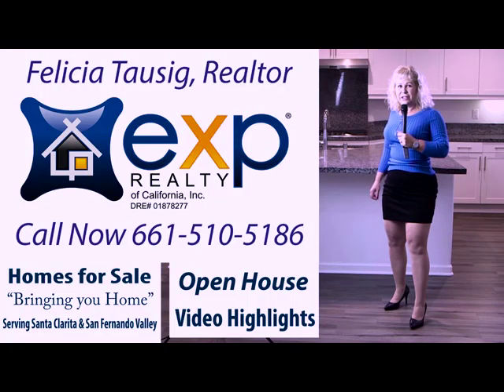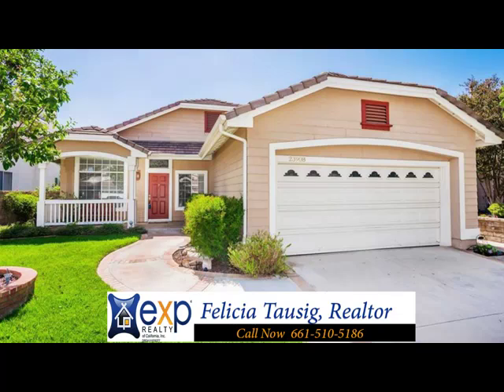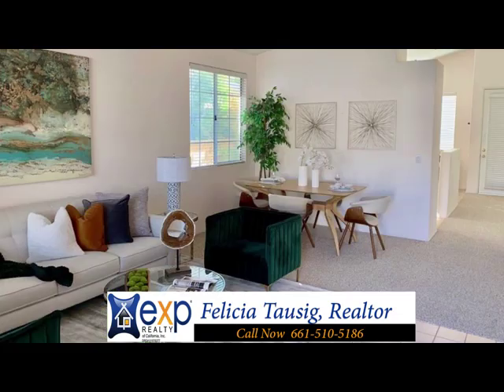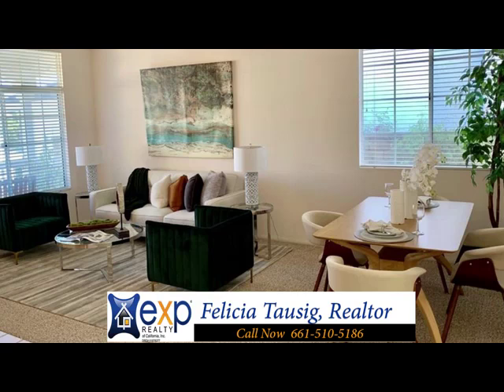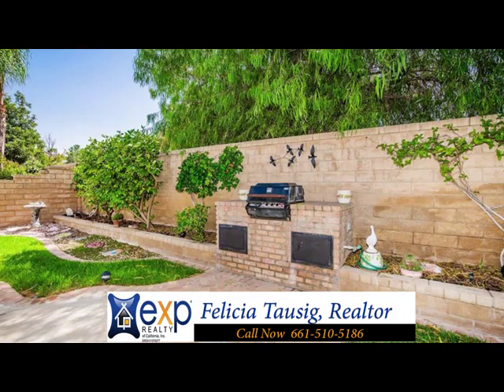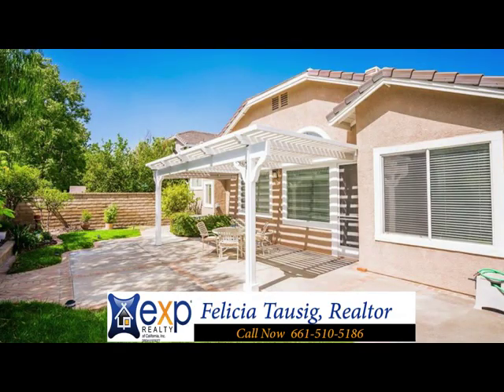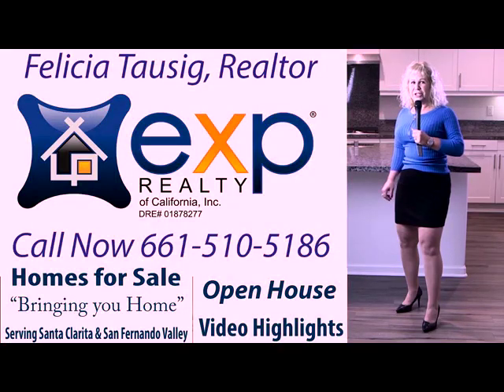Open House Video Highlights 23908 Hammond Court, Valencia, CA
This beautiful four bedroom, 2 bath home is over 1,600 square feet and is ready for its new owners.